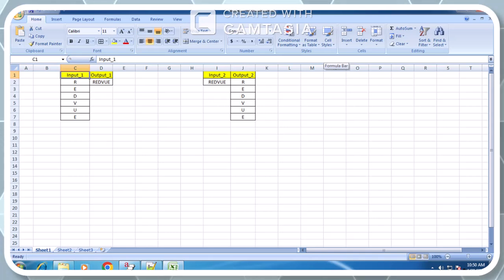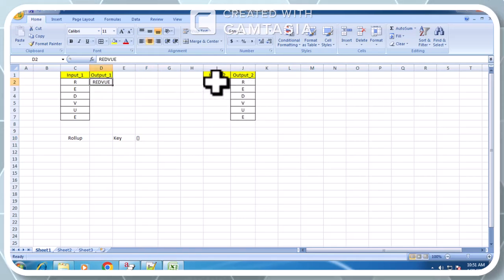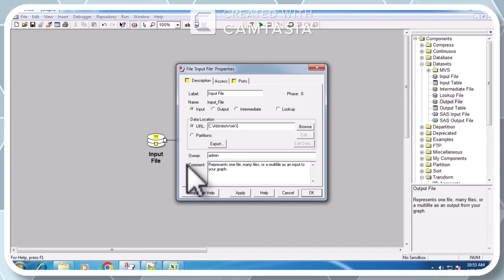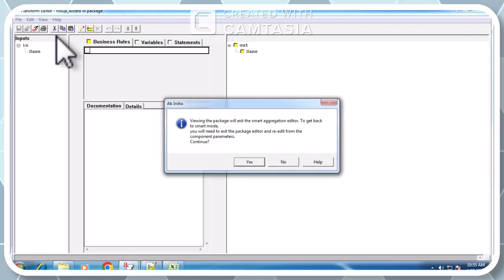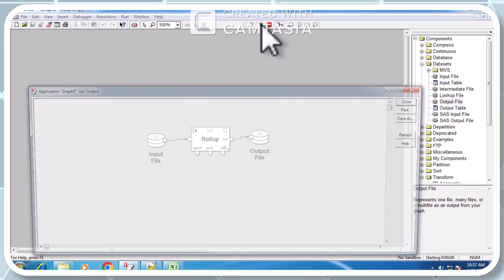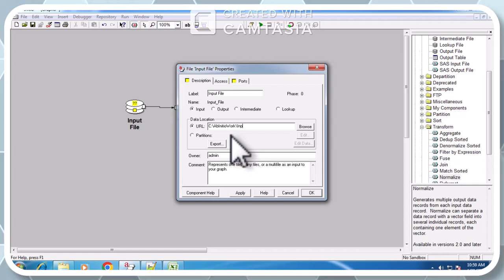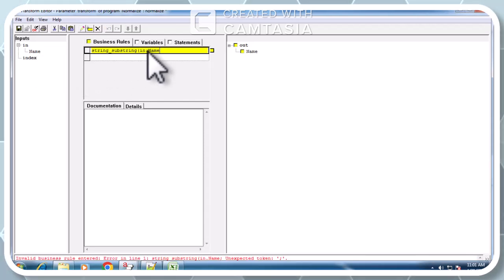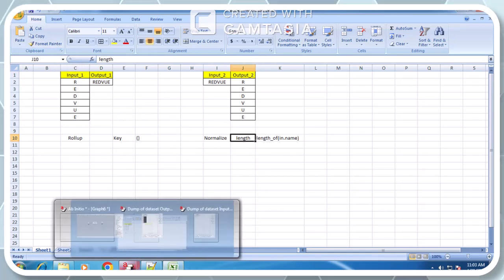Abinitio Scenarios Rollup {} Key and Normalize Length Function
For more Abinitio Technical Interview Questions & Answers.